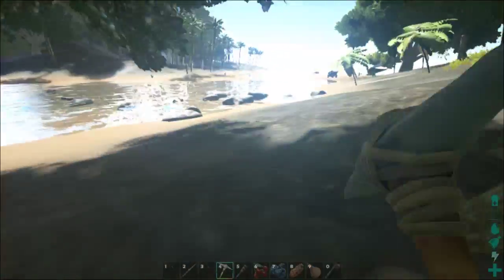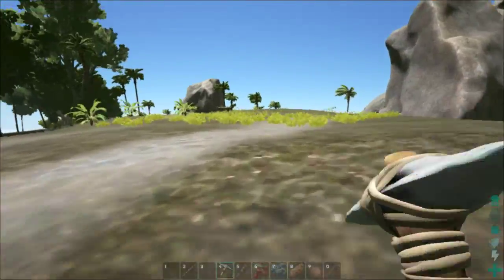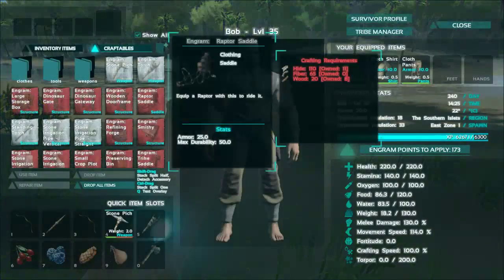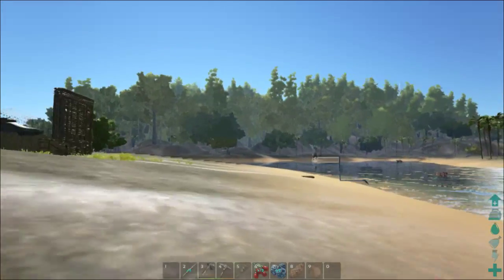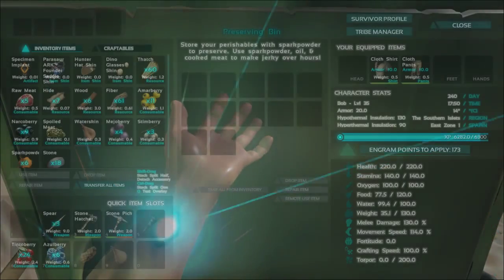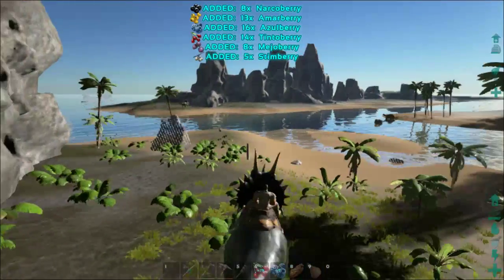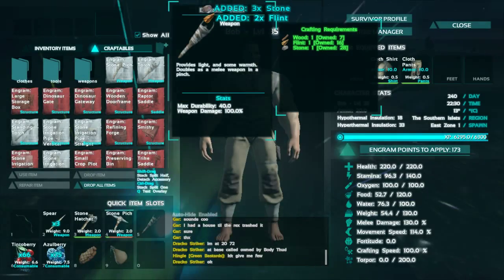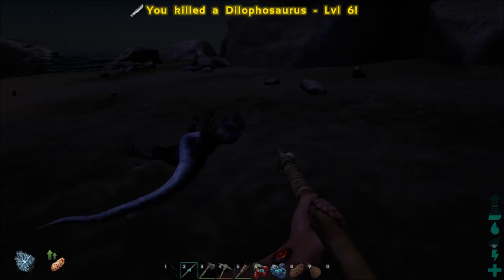Ark Survival Evolved Ep 1 Tips for beginners, safe starting location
I plan on making a video or 2 every day or every other day for Ark.